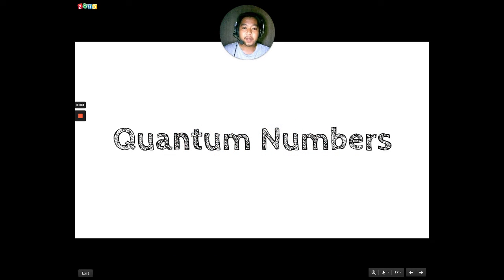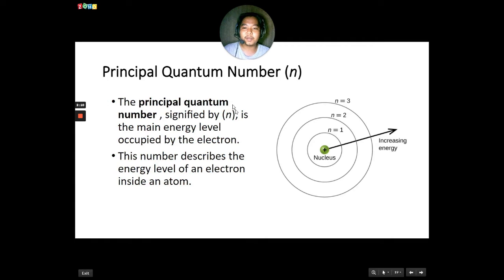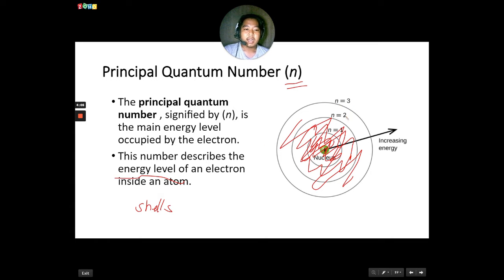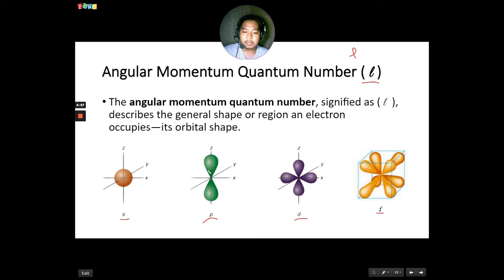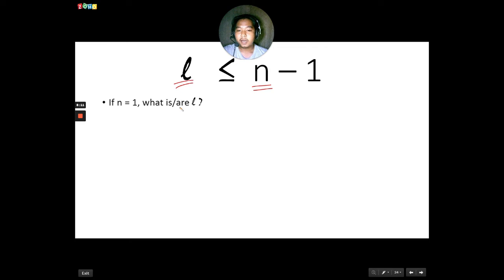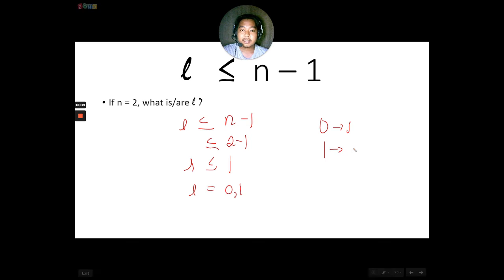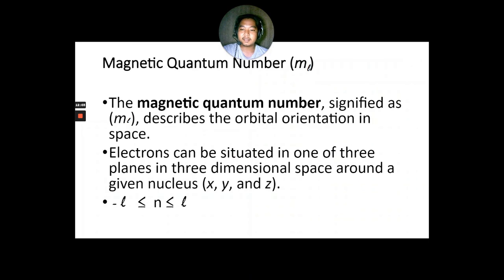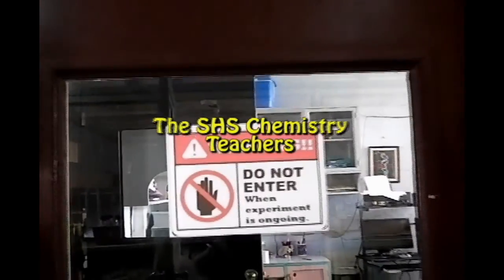Quantum Numbers - Part 1